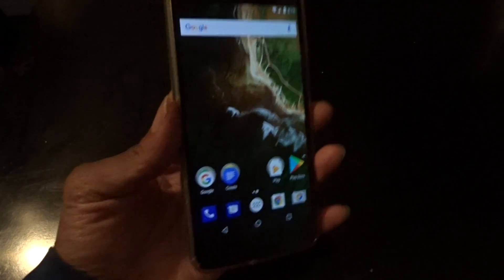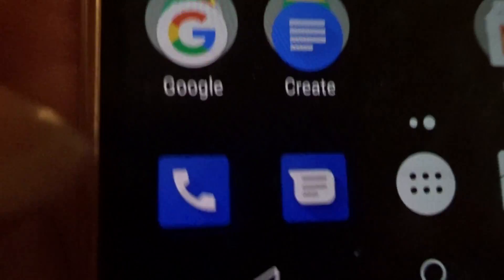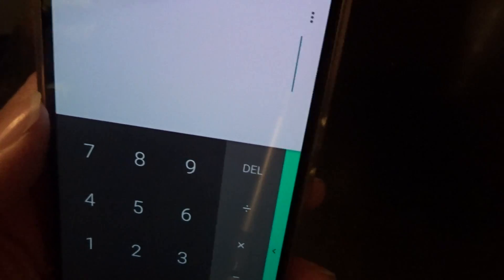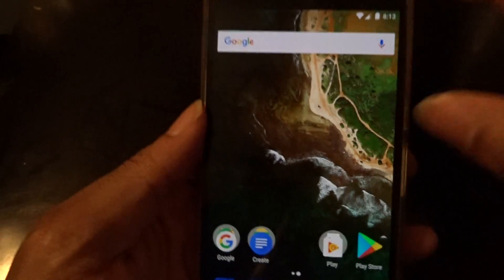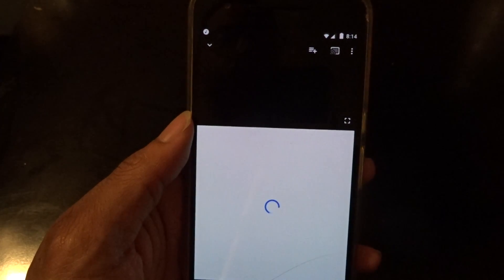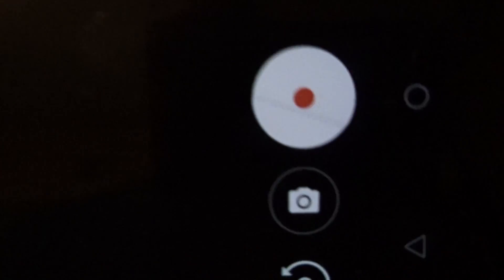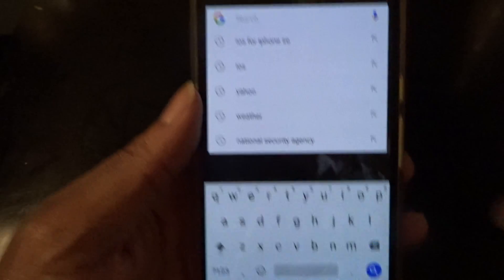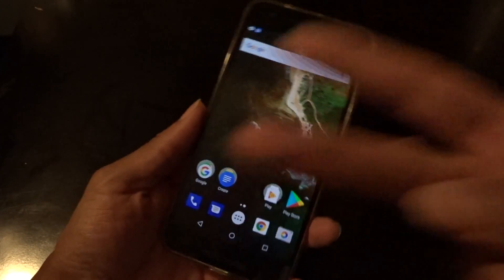Android O/Android 8.0 Developer Preview 3 Running On NEXUS 6P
This is getting really good!

Android 8.0.0

Android Developer Preview 3

Google Nexus 6P

Use this code to earn $20 in credit for signing up to Textnow wireless

to download Movivo and earn free mobile topup

Do you know AppLike? AppLike suggests new games and rewards you with coins and gift cards (Amazon, PayPal, Google Play..) for playing them! Install the app here and you will receive 4444 coins as an initial credit.

Use this link and PayPal Cash and Gift Cards Now! to download Movivo and earn free mobile topup

Hey! Get $20 in account credit by joining TextNow Wireless. Check it out here…

 Get $20 in account credit by joining NetSpend